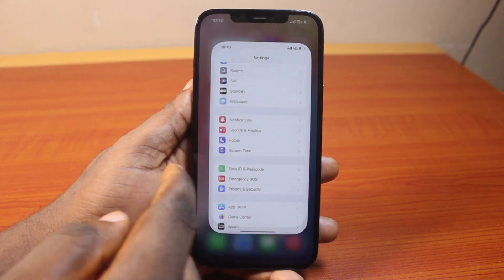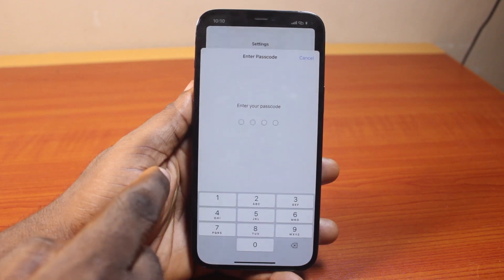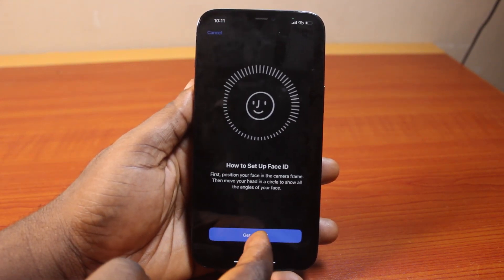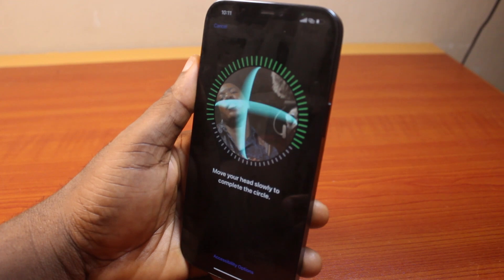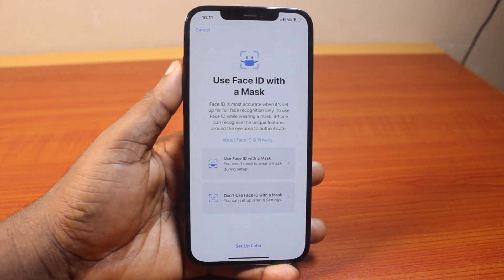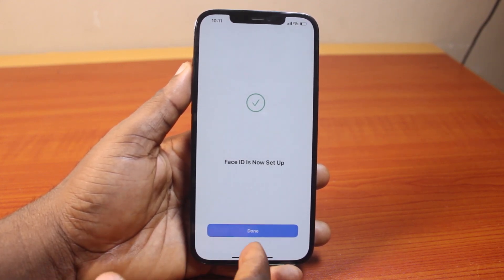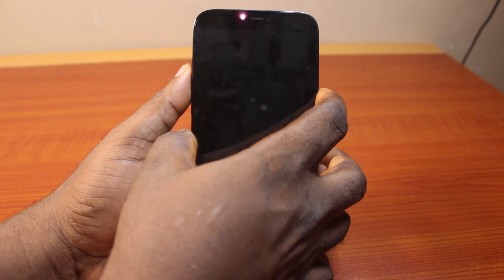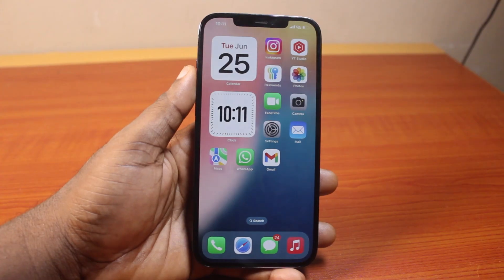How to Set Up Face Recognition on iPhone iOS 18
Following the steps up in this video you will learn how to set up Face recognition on iPhone on iOS 18 to be able to let your iPhone recognize your face and use it to unlock your iPhone or complete transactions online. With Face Recognition you can hide apps on your iPhone on iOS 18.